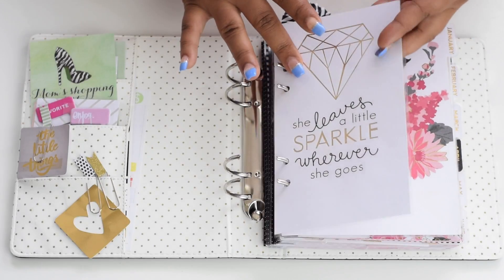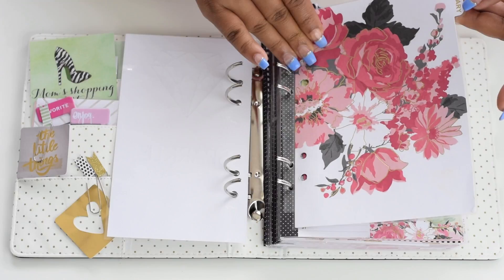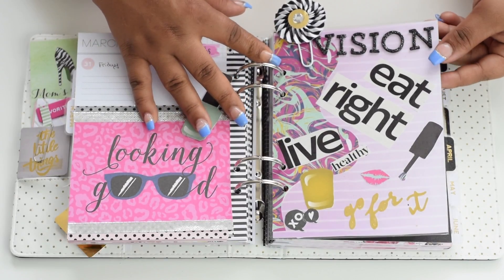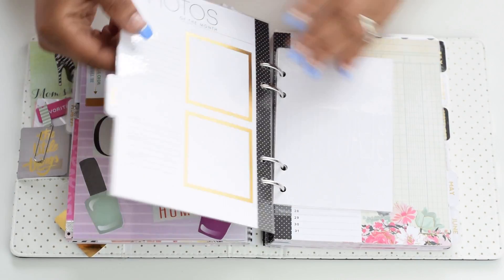Laminated Dividers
I had so much fun laminating my dividers. I hope you all try it, I can't wait to see what you all get done with your laminator. It really keeps the wear and tear down on the dividers.